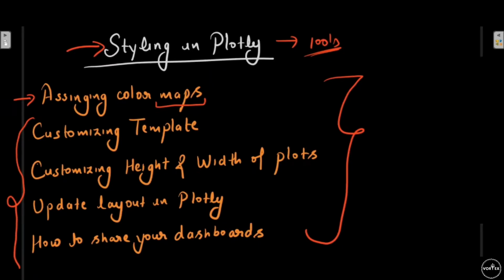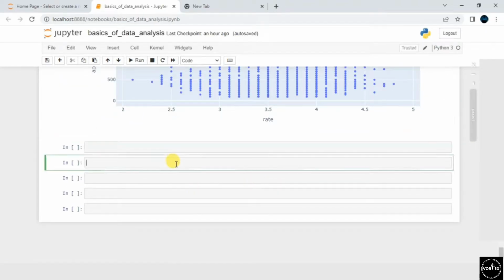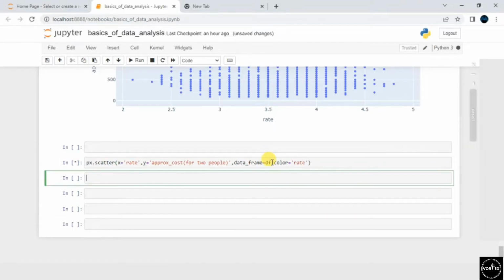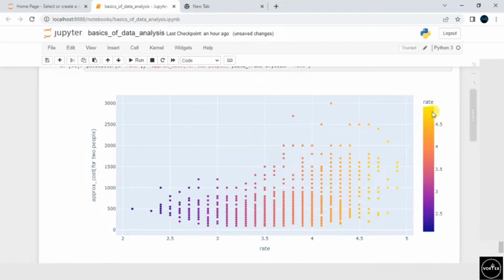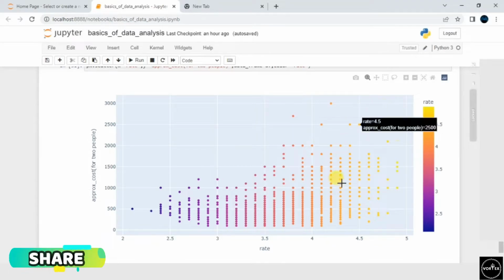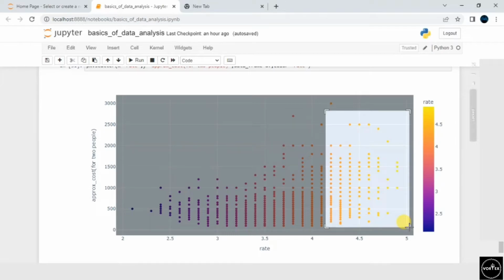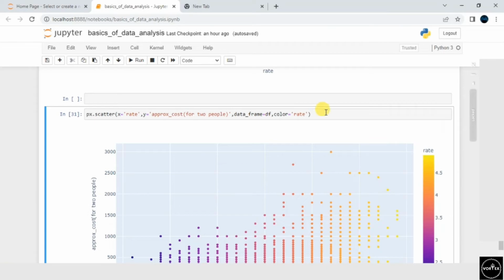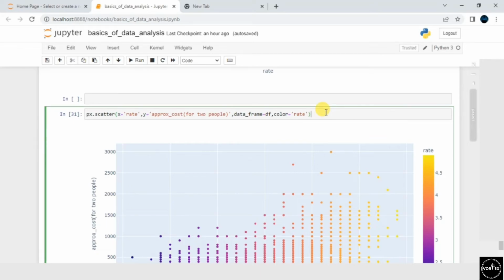Color Bar To Plot-Charts in Data Analysis & Data Science | Python Lec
How To Make Plot chart Colorfull ??
how to color bar apply in plot chart in  Data Analysis & Data Science ??
how to learn Data Analysis & Data Science as beginner level ??